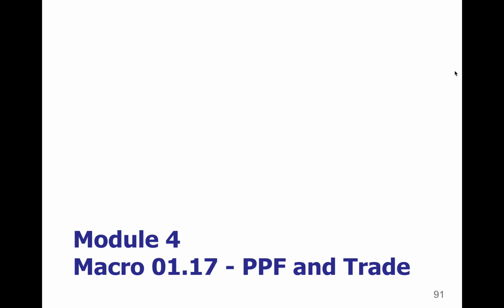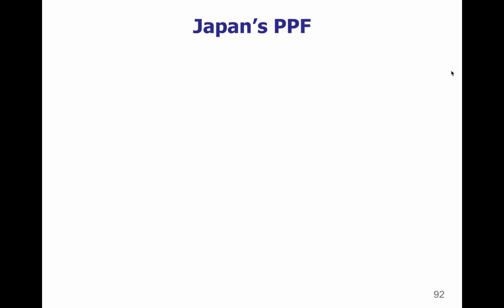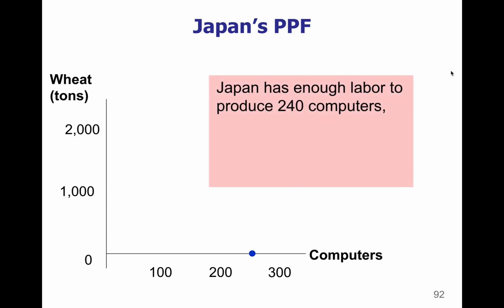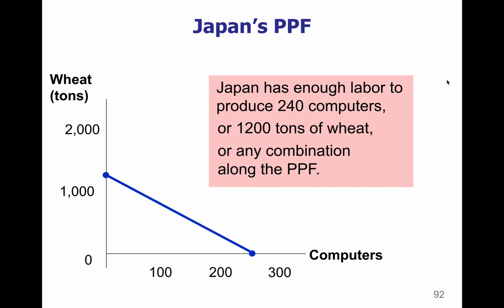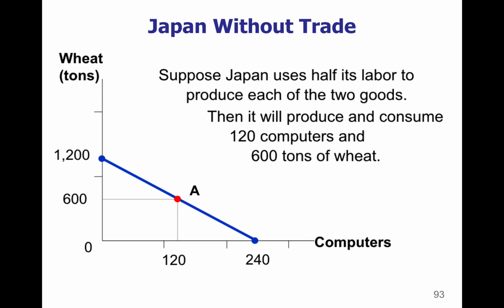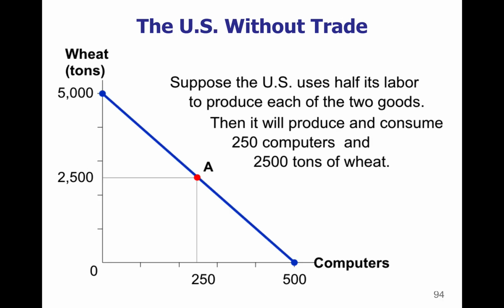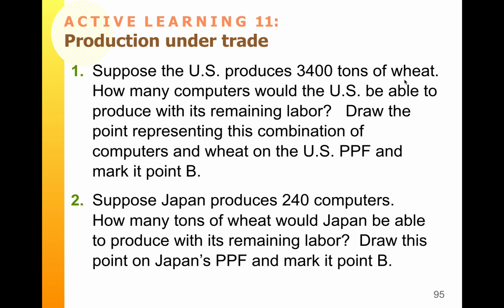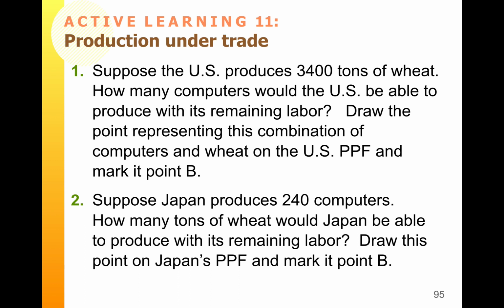Macro 01.17 - PPF and Trade